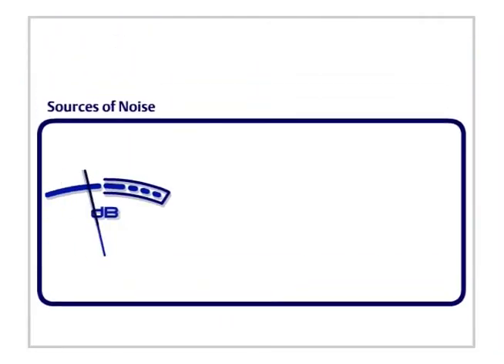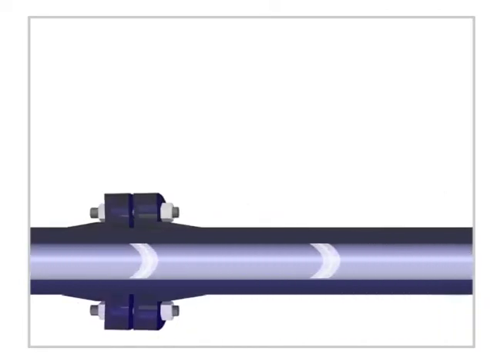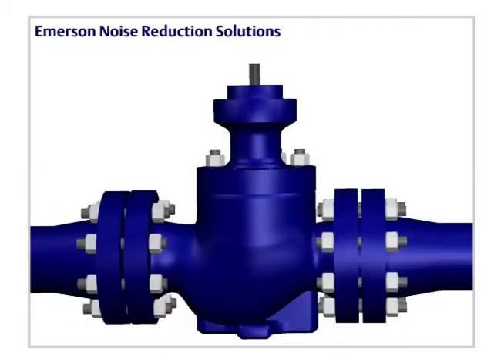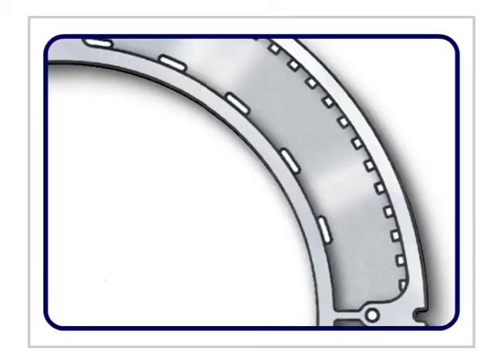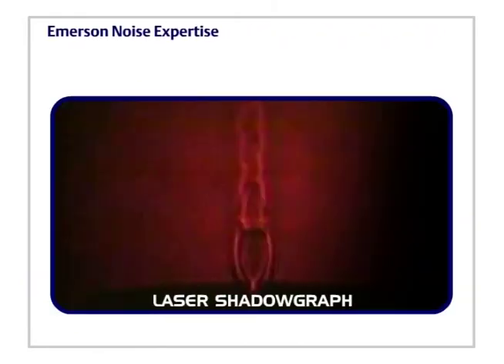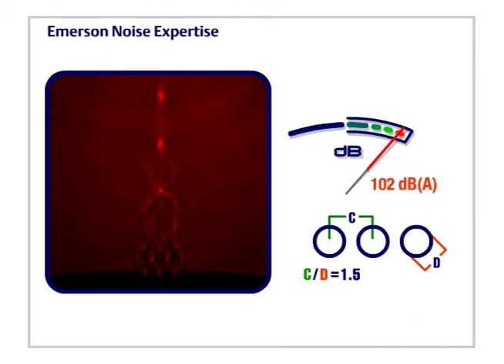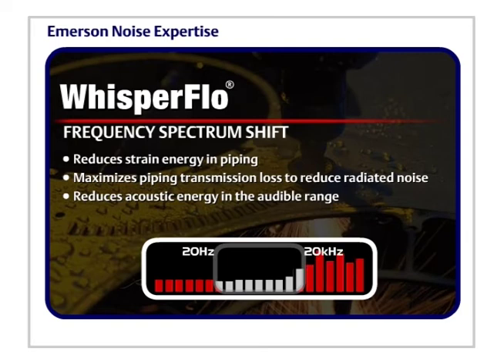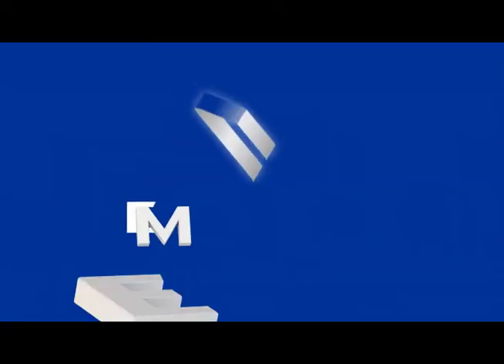Noise Demo - English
Learn more about control valve noise and some of the technical solutions using Fisher products.